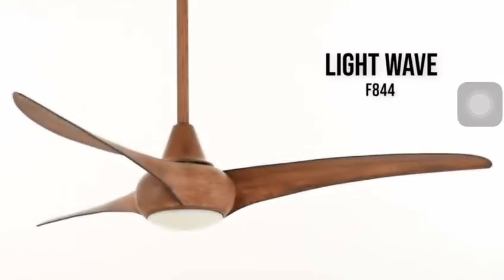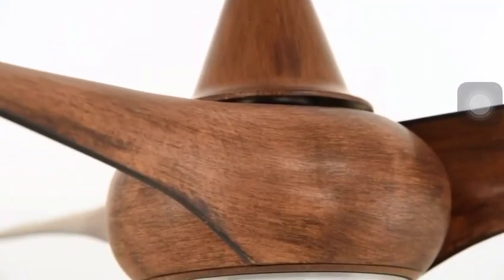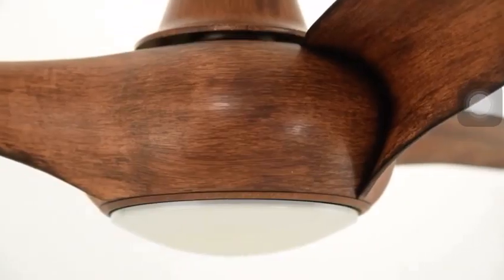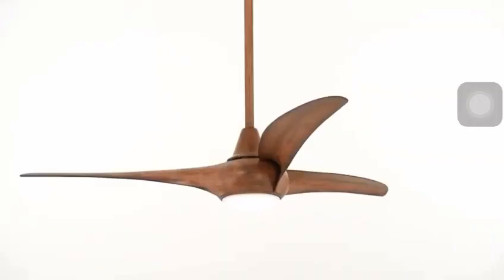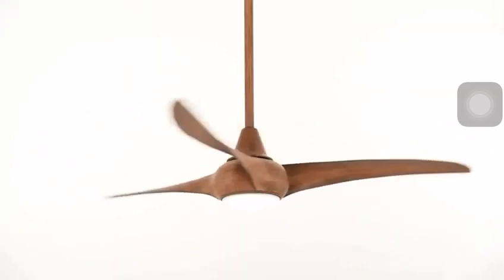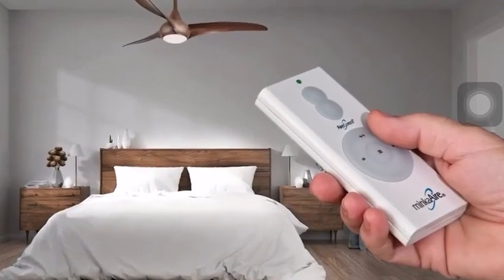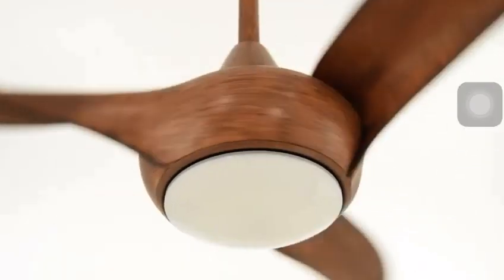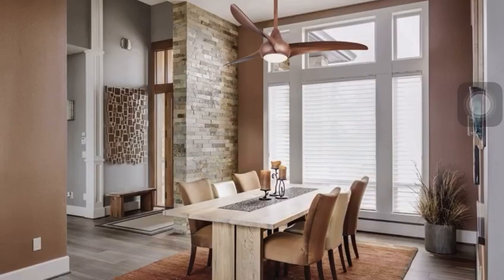Minka Aire F844 Light Wave 52" LED Ceiling Fan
Best Selling # 1 Minka Aire Indoor Fan. Comes in 4 different finishes and LED Light. Handheld remote control included in price. Limited Lifetime warranty.